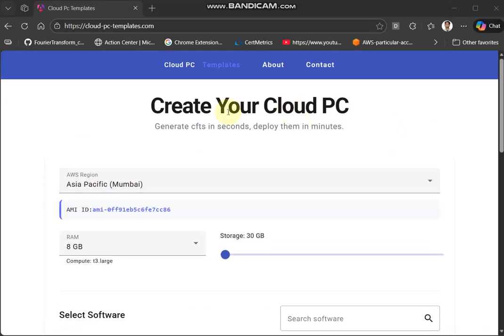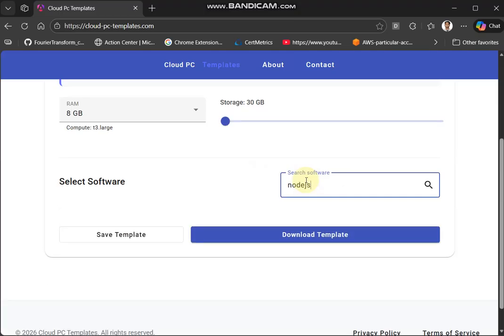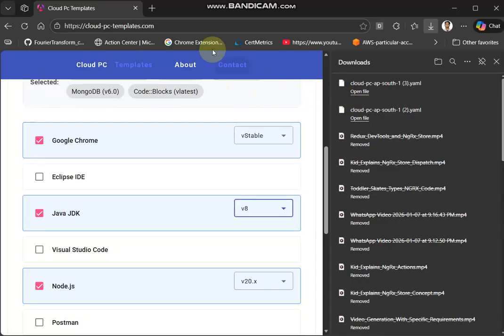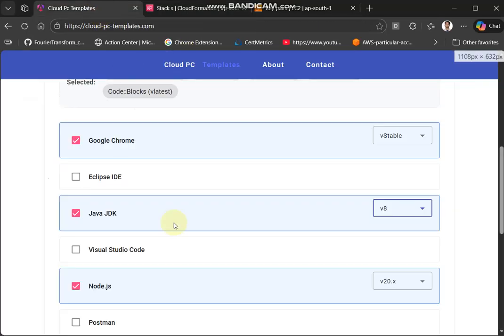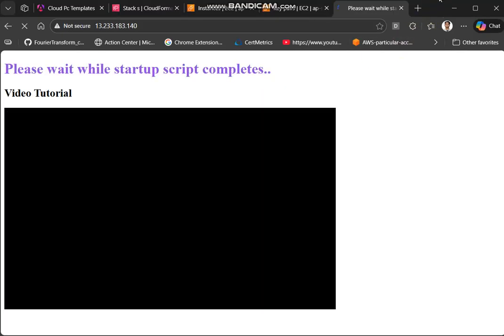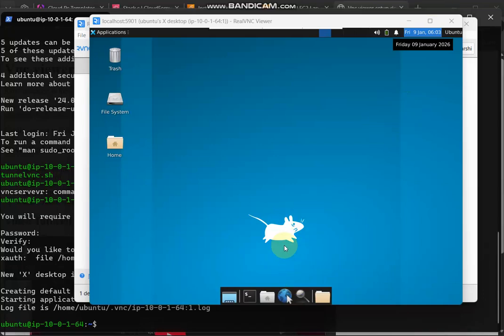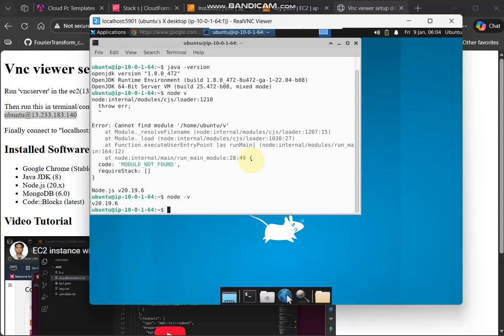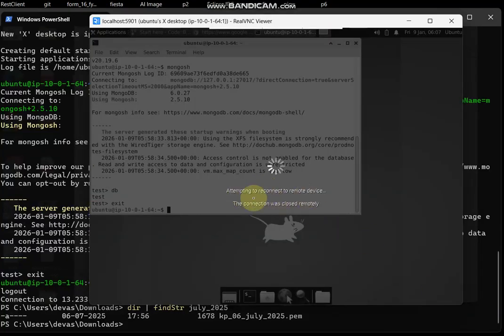Introducing cloud-pc-templates.com for creating development machine with preferred stack in minutes